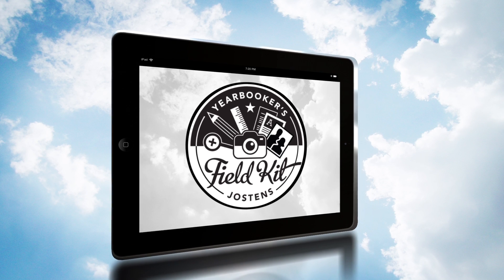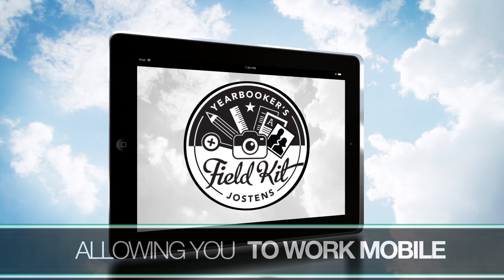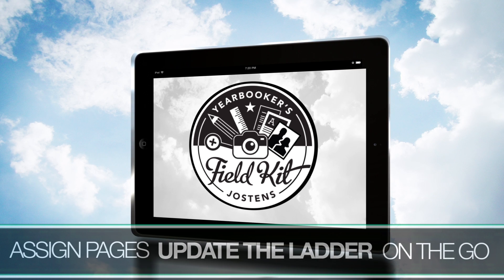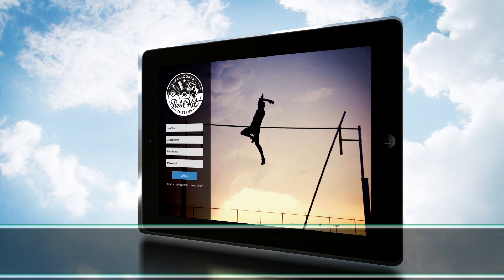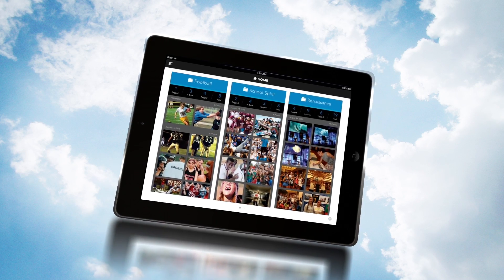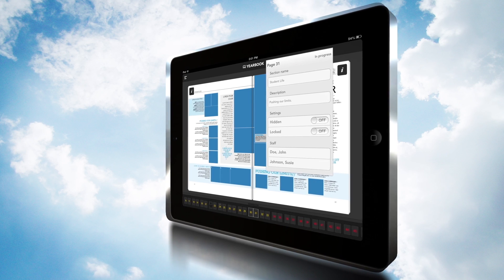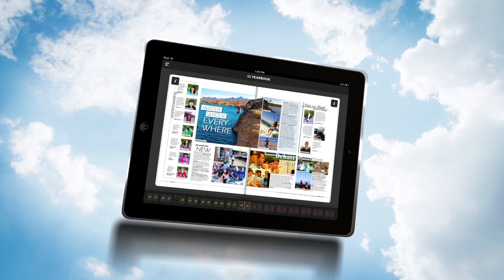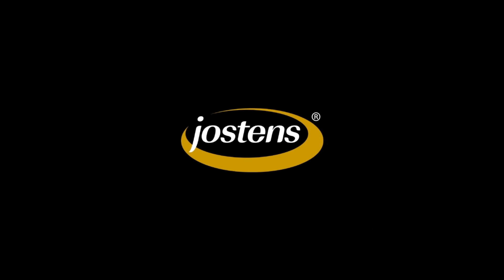Yearbooker's Field Kit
FIRST OF ITS KIND // Jostens proudly introduces The Yearbooker's Field Kit™, the first iPad app for yearbook project management and production. The Yearbooker's Field Kit™ makes it possible to work on your yearbook while on the go, using an iPad.

Learn more about the tool kit by watching this short video and download the free app from the app store.